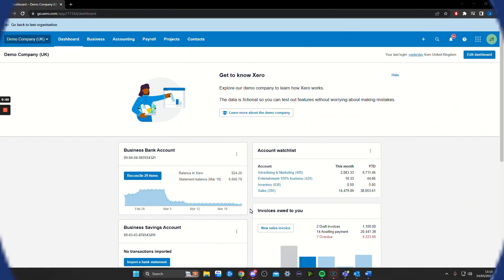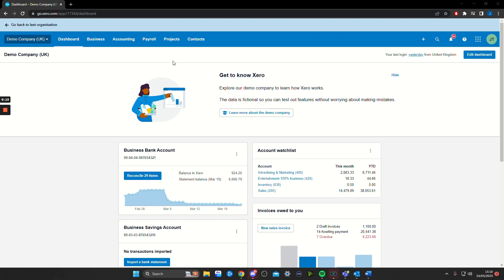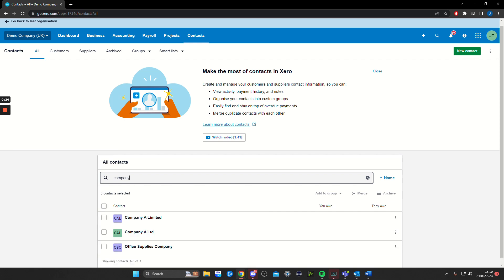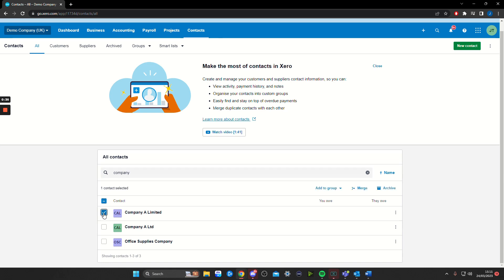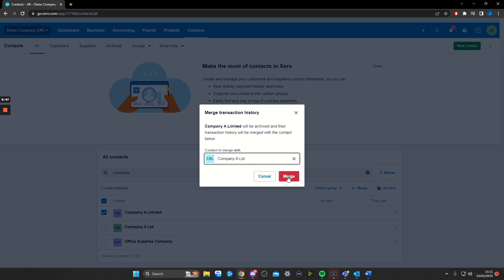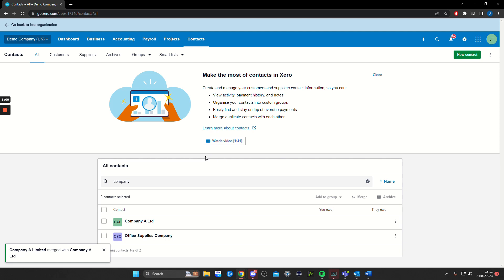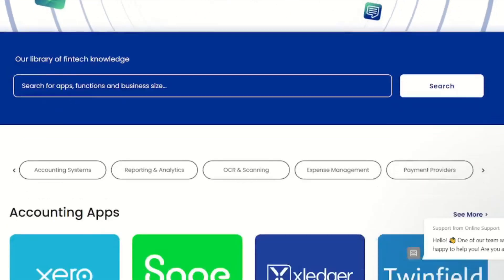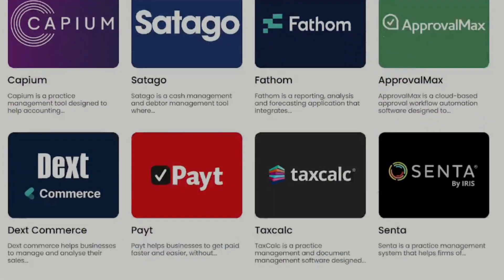How to merge contacts in Xero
In this video, Josh shows you how to merge contacts in Xero.

If you'd like to learn more about Xero and other accounting software options, check out our App Centre